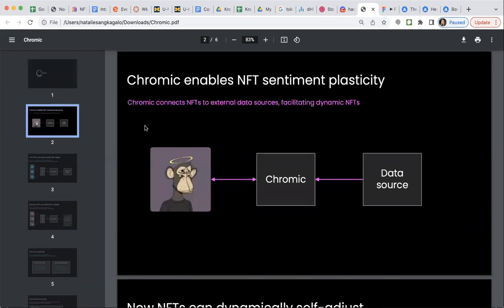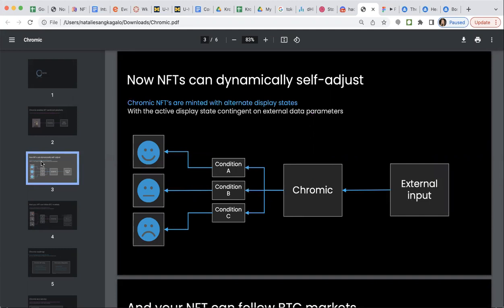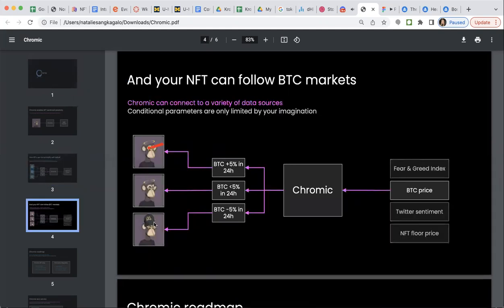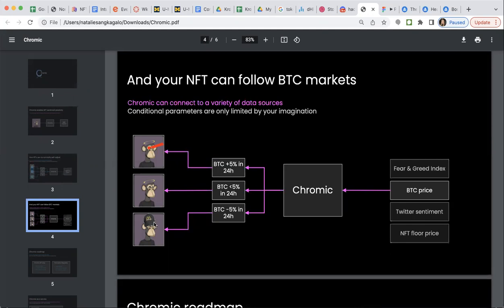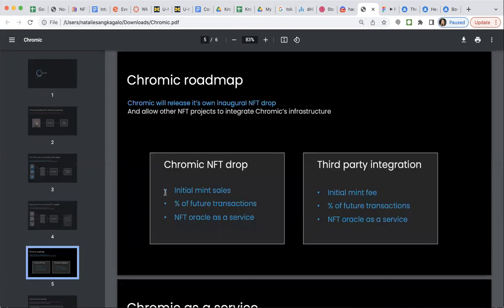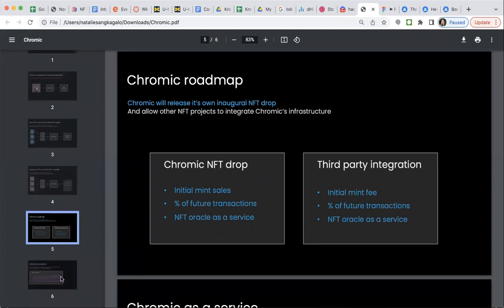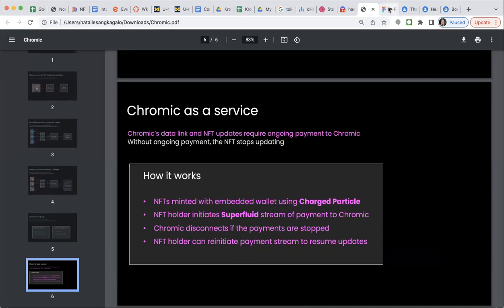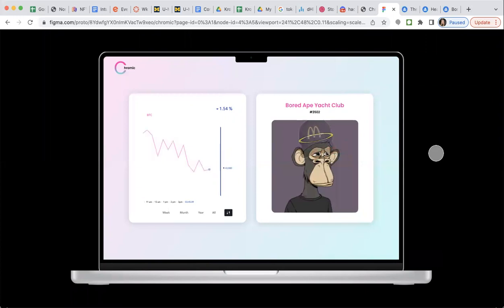Chromic | ETH Denver